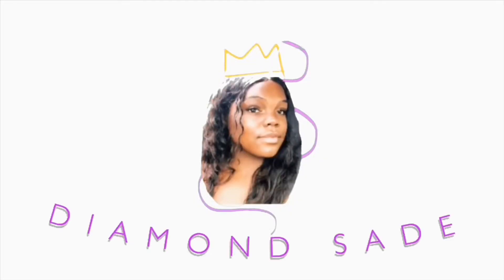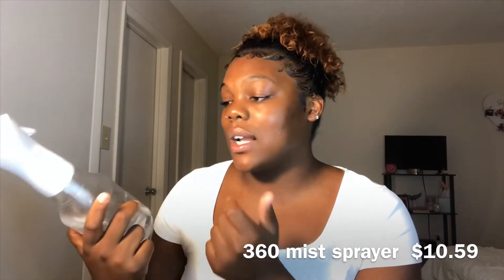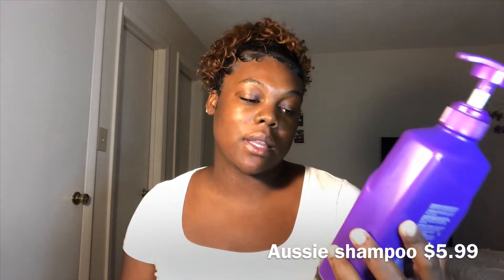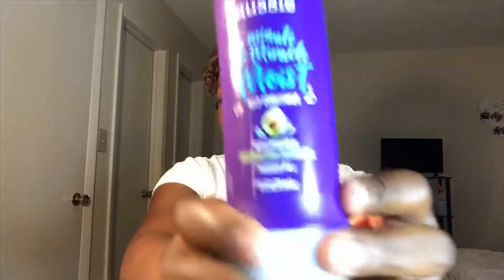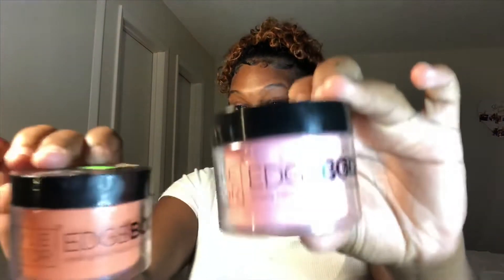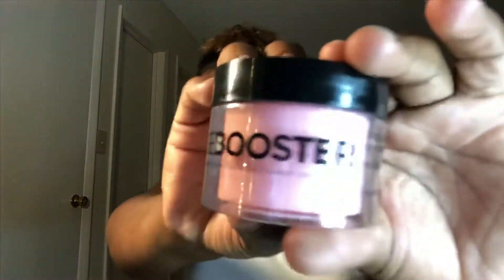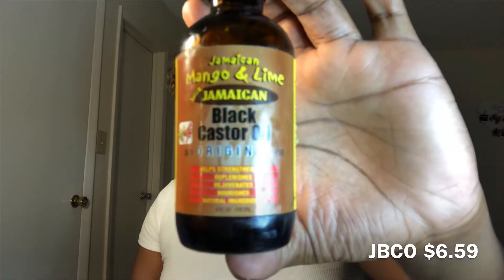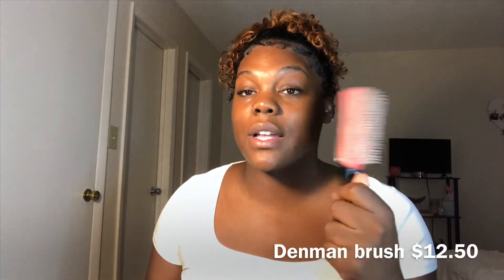MY FAVORITE NATURAL HAIR PRODUCTS OF 2019!!!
Hey guise I hope you all enjoy this video!

All the products mentioned.

Shea miracle leave in conditioner
Kinky curly knot today

Garnier fructis hair mask
Aussie shampoo

Aussie 3 min mask

Eco styler

Turbie twist

Denman brush